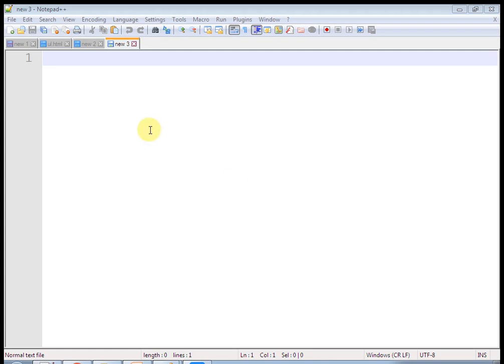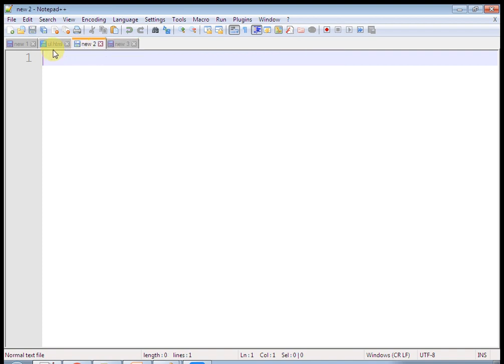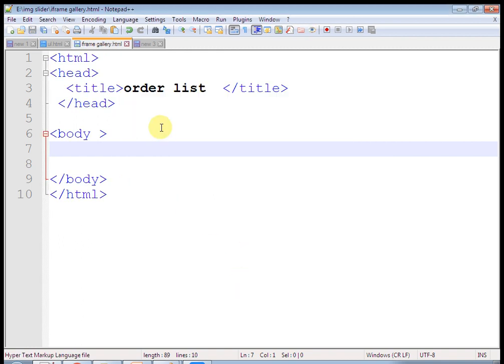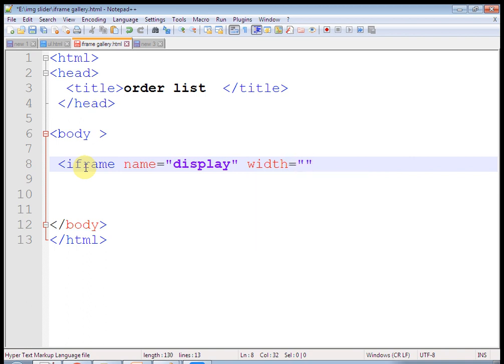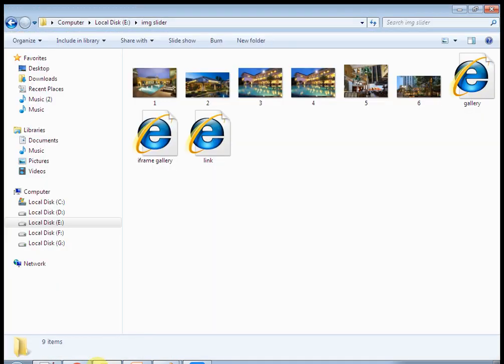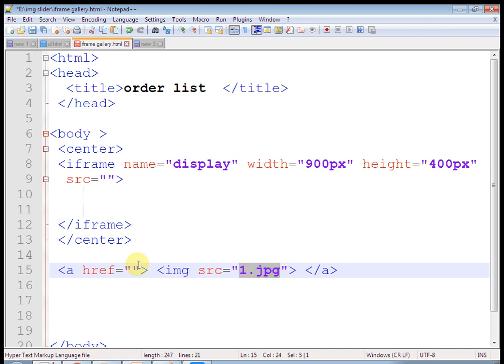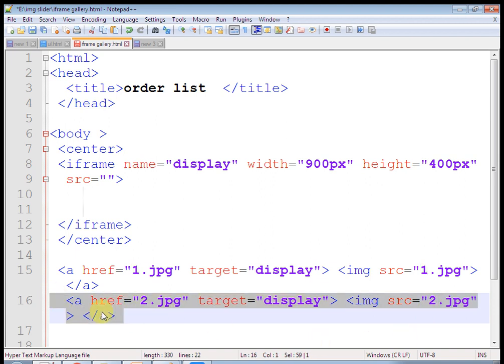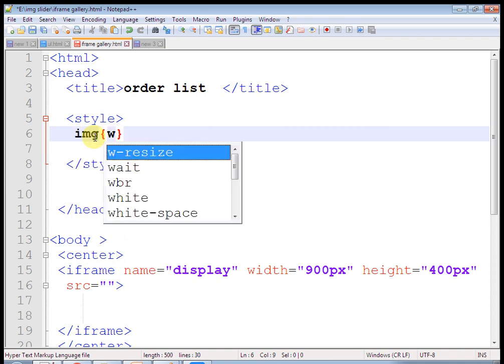image gallery TUTORIAL | SIMPLE IMAGE GALLERY HTML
HTML IMAGE GALLERY TUTORIAL WILL TEACH YOU HOW TO CREATE HTML IMAGE GALLERY USING SIMPLE HTML TAG NO NEED OF JAVA SCRIPT , IT IS VERY EASY CODE